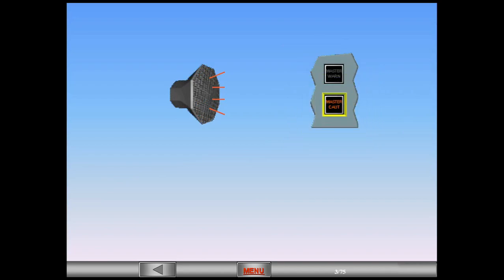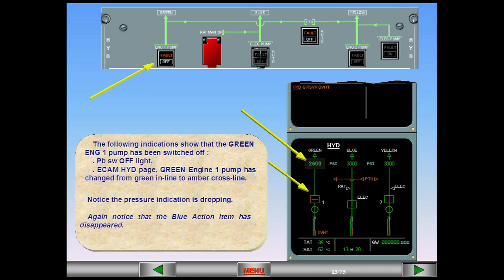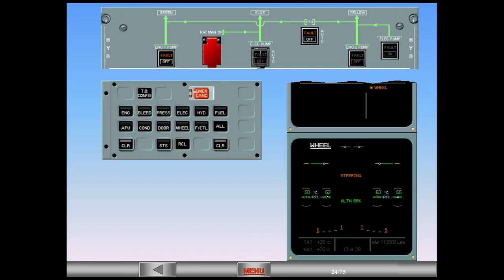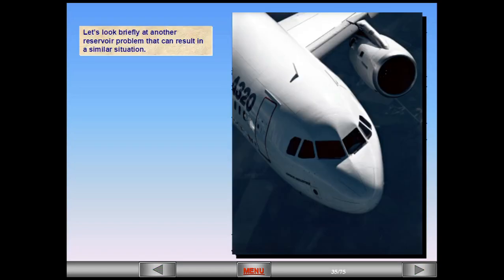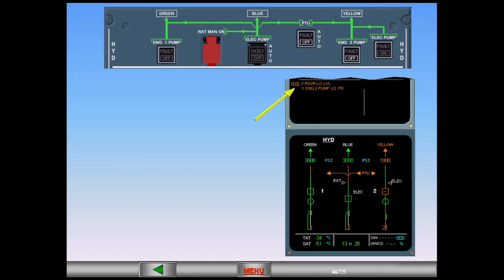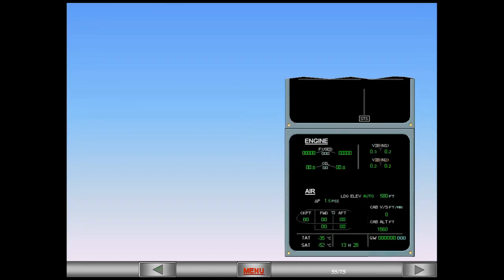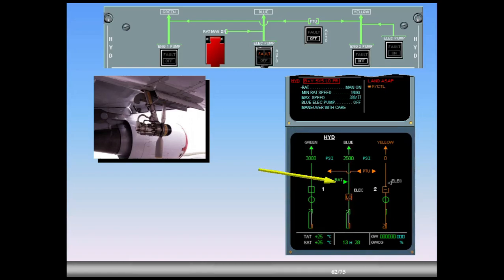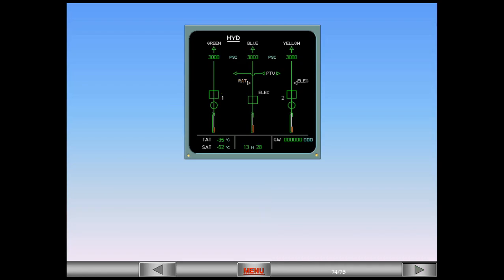A320 - Hydraulics System (Abnormal Operation) PART 3